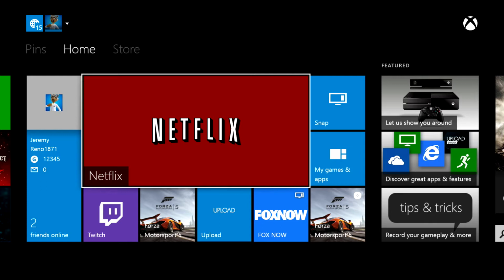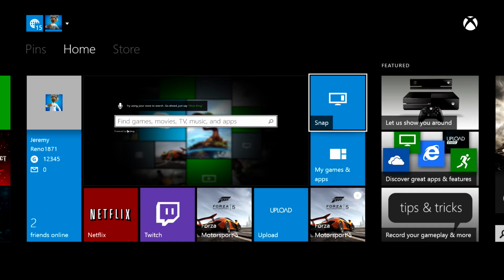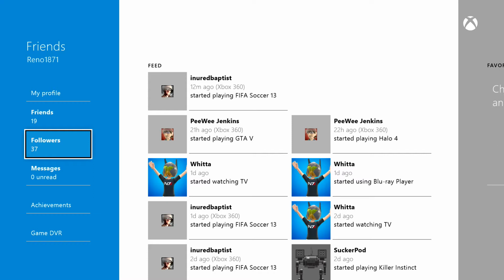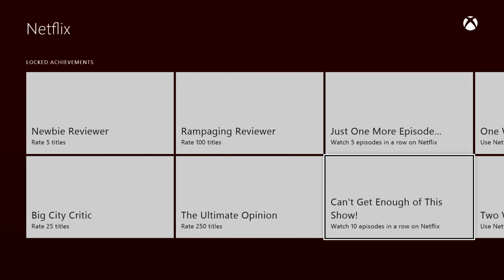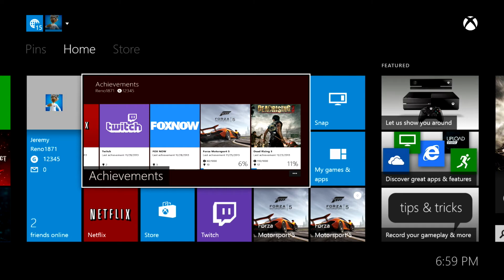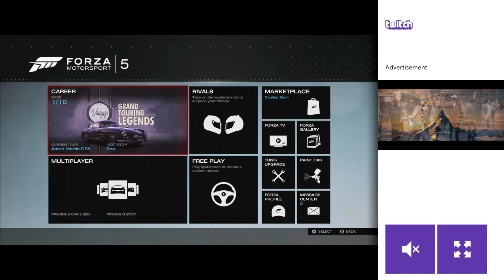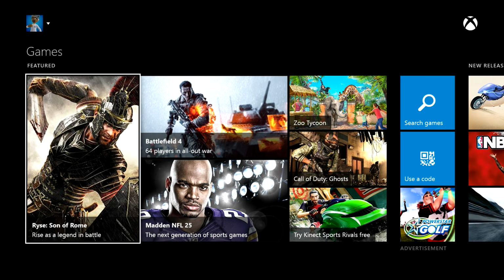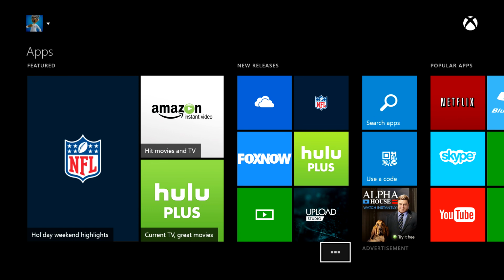Xbox One Software Tour Part 1: Dashboard and User Interface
96% . 38.6K/40K
This is the first part of my in-depth look at the Xbox One user interface. This video focuses on features such as Achievements, Pins, Snap and the Xbox Store.